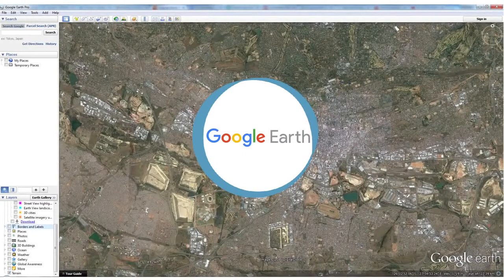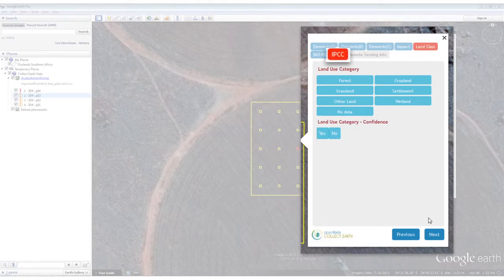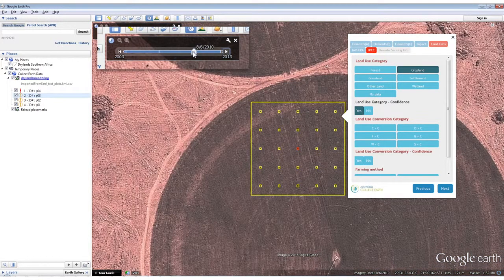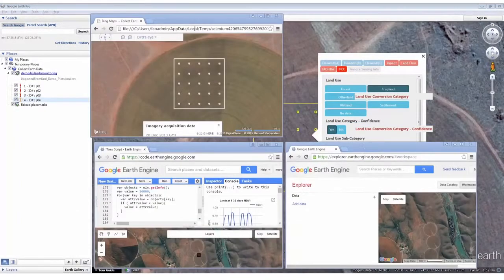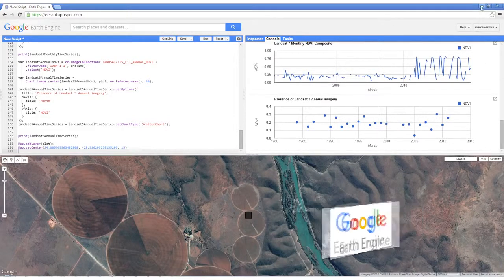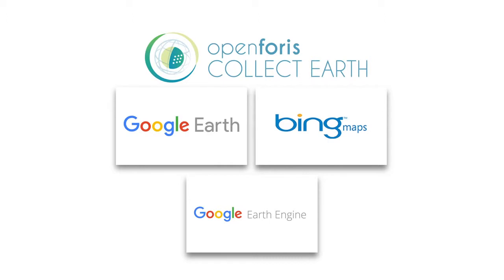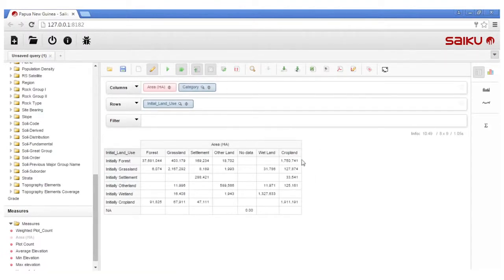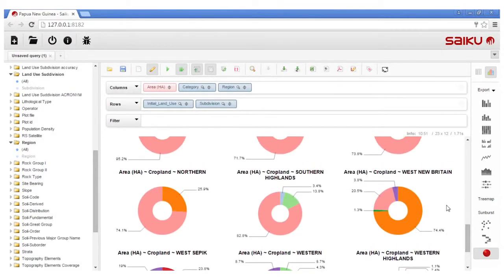Collect Earth land monitoring through visual interpretatio